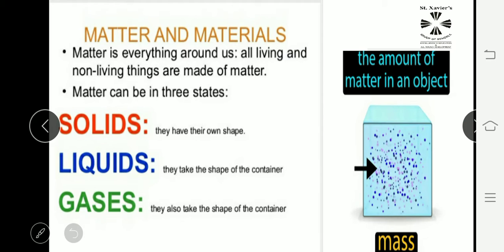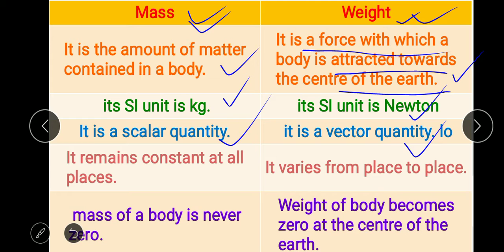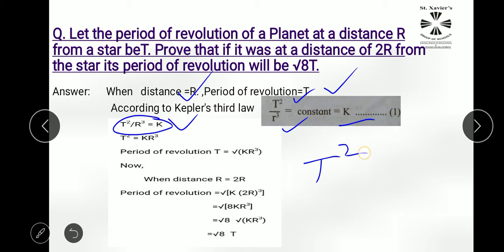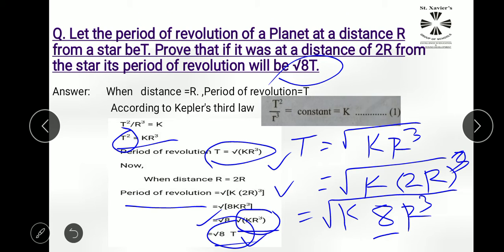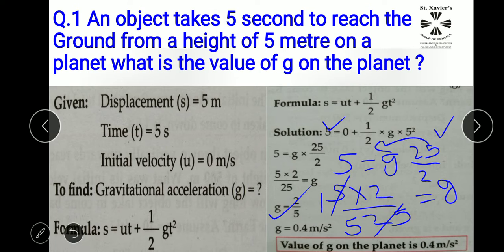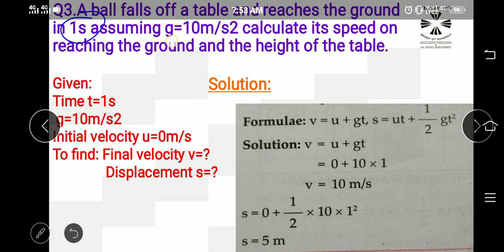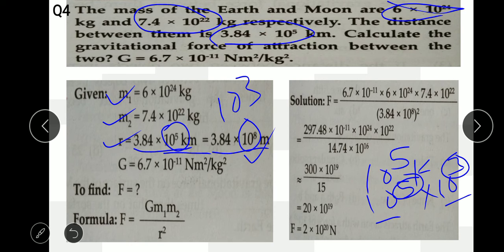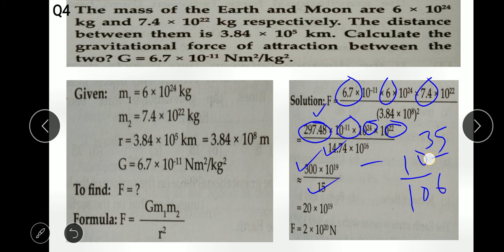Gravitation part 4 MAHARASHTRA BOARD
10th standard Gravitation
By Deepak Singh